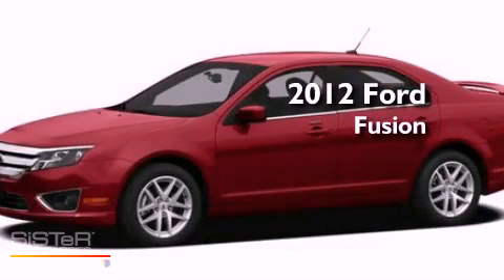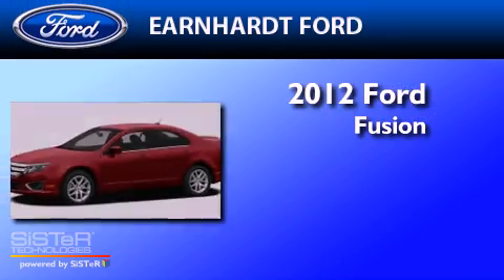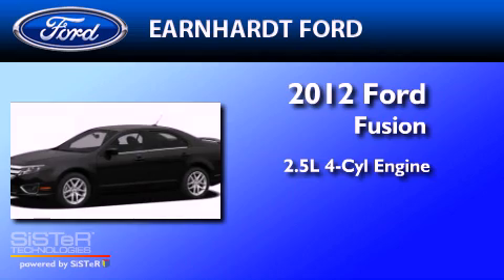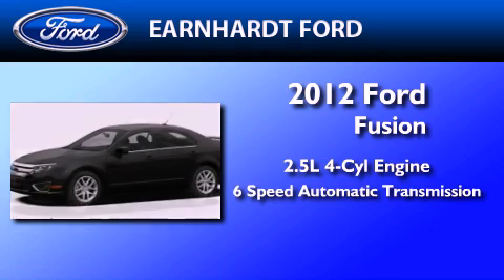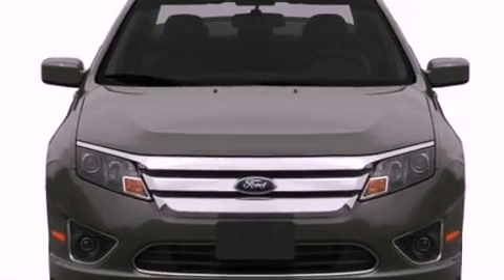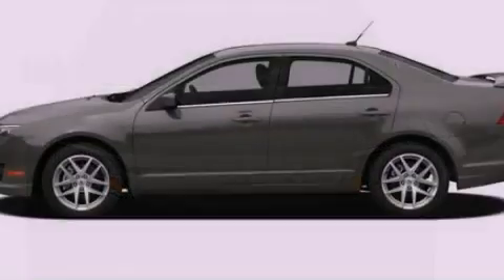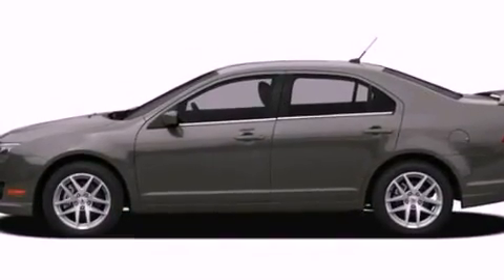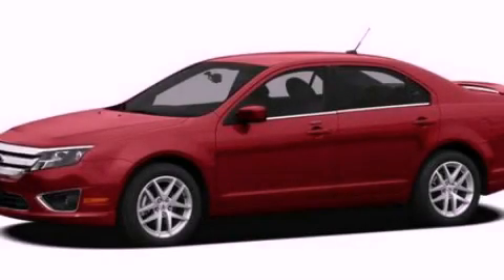2012 FORD FUSION Chandler AZ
Year : 2012

 Make : FORD

 Model : FUSION

 Engine : 2.5L I4

 Trans . : AUTO 6SPD

 Exterior : BLACK CLEARCOAT

 Miles : 1

 Earnhardt Ford

 7300 West Orchid Lane

 2012 FORD FUSION Chandler  AZ